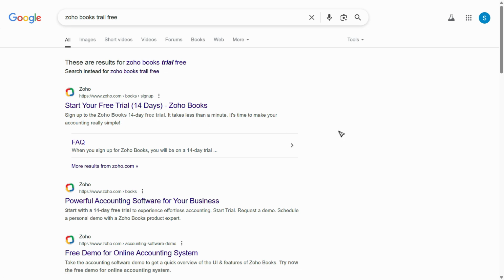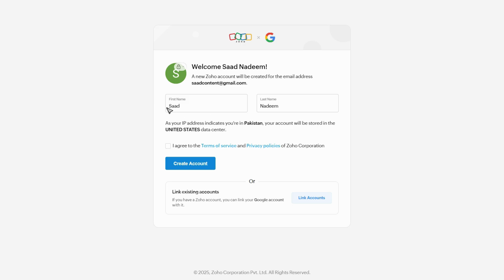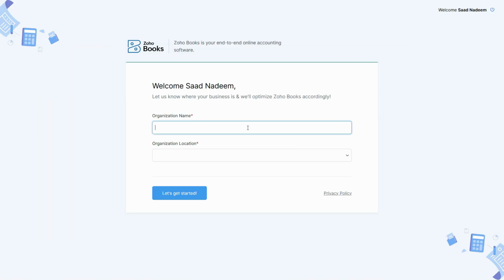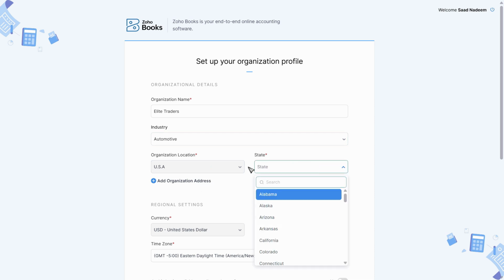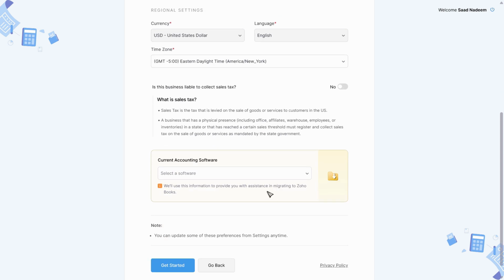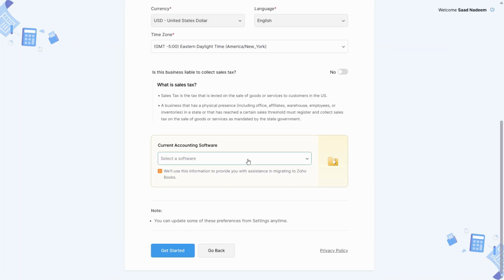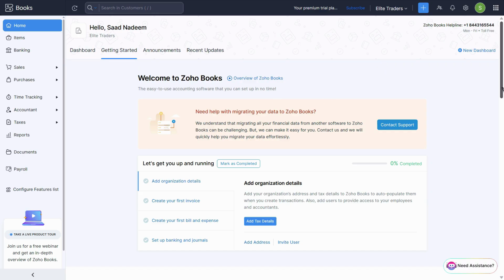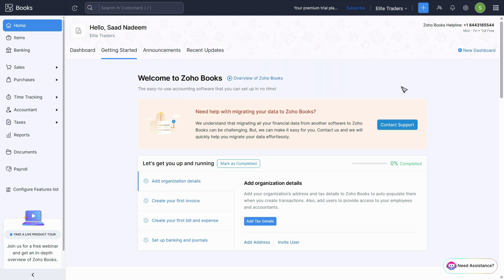How to Activate Zoho Books & Create New Company | Step-by-Step Guide for Beginners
Learn how to activate Zoho Books software and create a new company in this step-by-step tutorial designed for beginners. Whether you're new to Zoho or looking to set up your business account quickly, this guide covers everything you need — from installation to company creation.

Watch till the end and follow along to set up Zoho Books like a pro in just a few minutes!

🧩 What you'll learn:

How to activate Zoho Books account

Step-by-step new company setup in Zoho

Zoho Books onboarding tutorial for 2025

Zoho Books company creation in Urdu/Hindi

Zoho Books login and activation guide

Create new business in Zoho Books dashboard

Beginner’s guide to Zoho Books